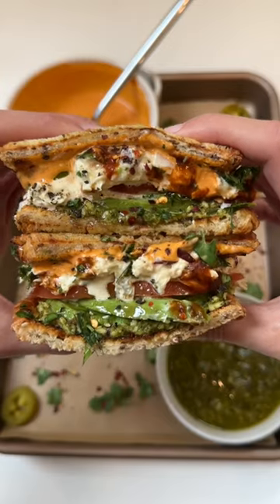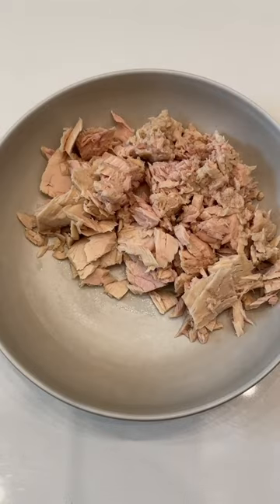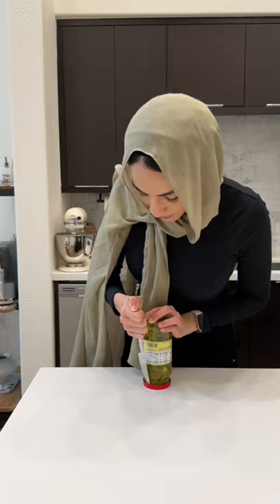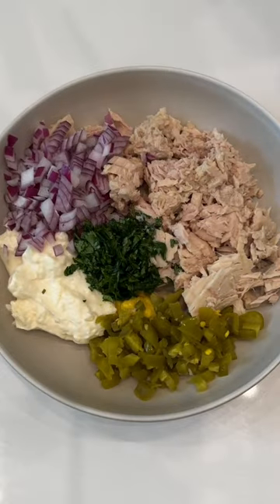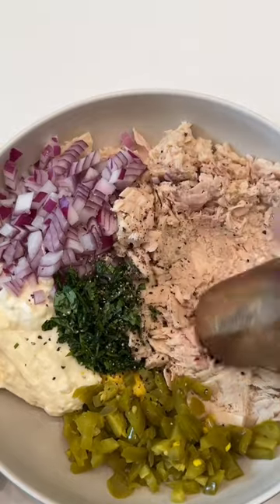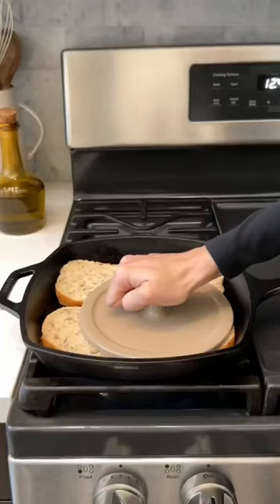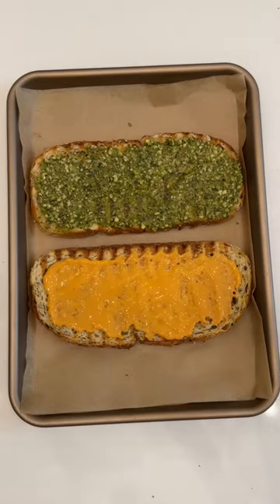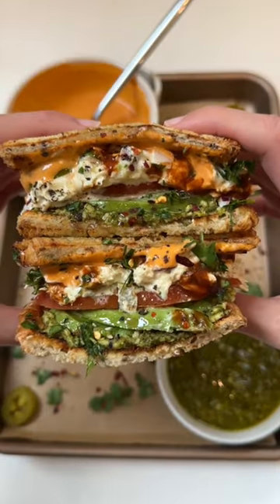Joe & the Juice Spicy Tunacado Copycat at home and even better!